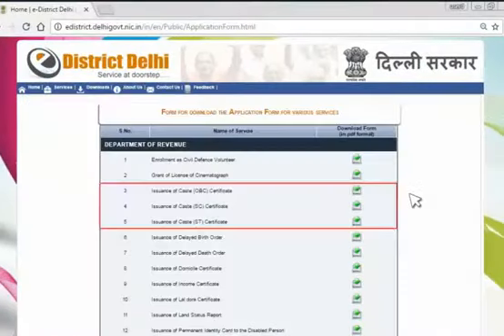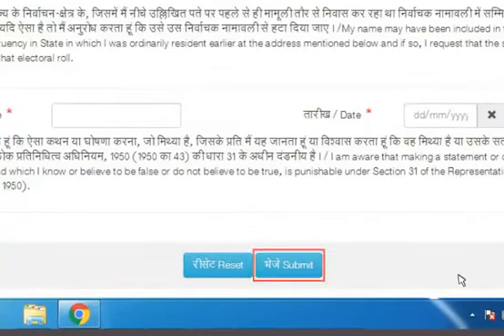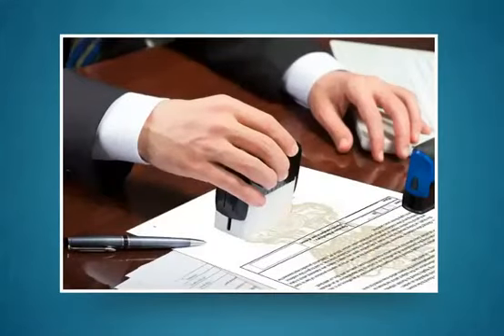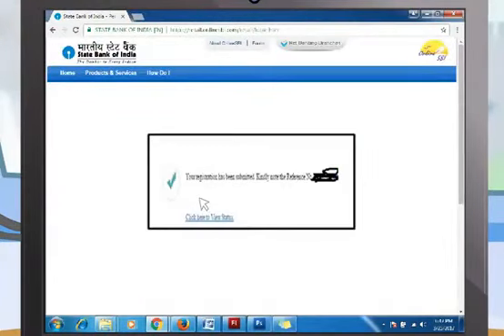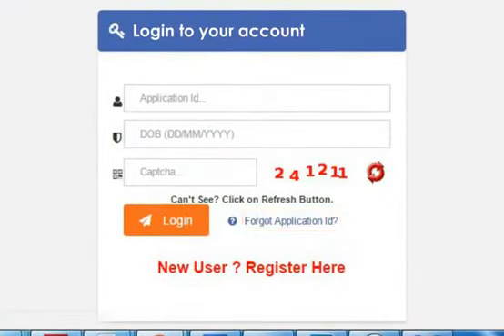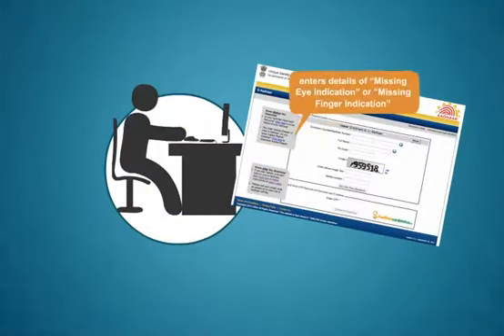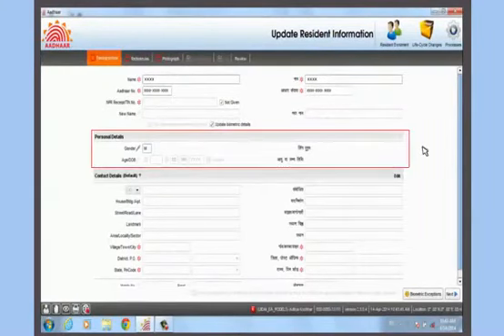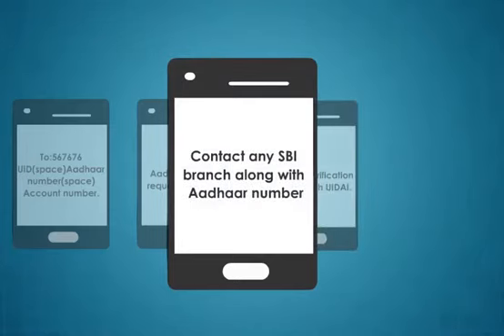FREE COMPUTER CLASS PART 6 ENGLISH